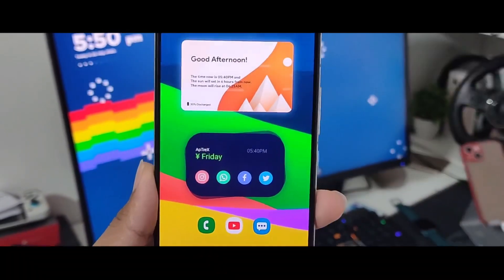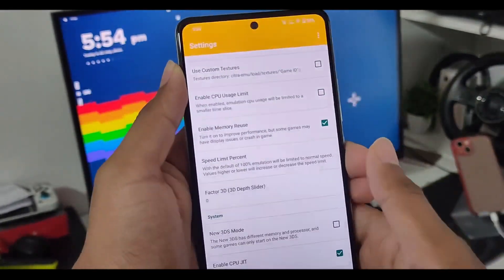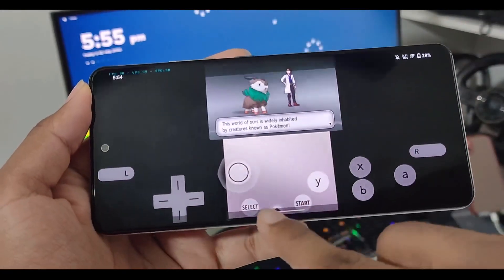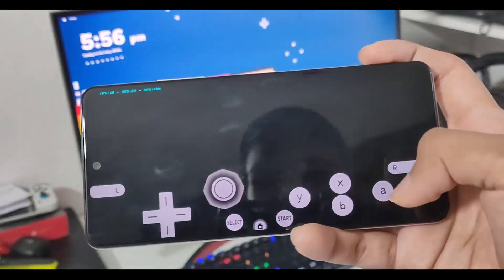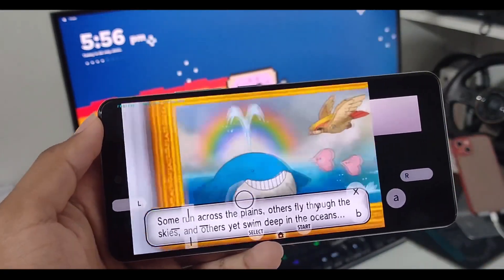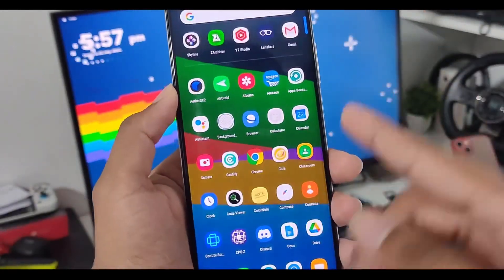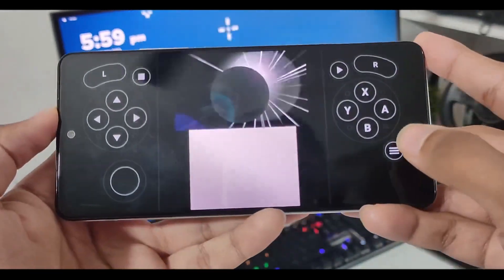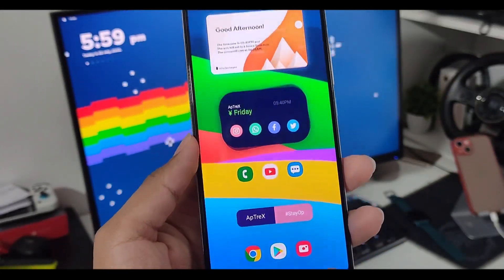3DS Emulator For Android - The Best Choice For You in 2022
In today's video, i have covered the best 3ds emulator for android. I havd also compared Citra 3DS Emulator with Lemuroid and hence concluded the best emulator of 2022.

The emulators shown in todays video are open source.